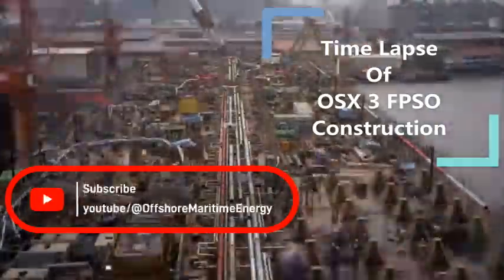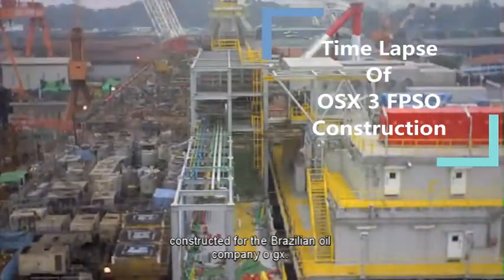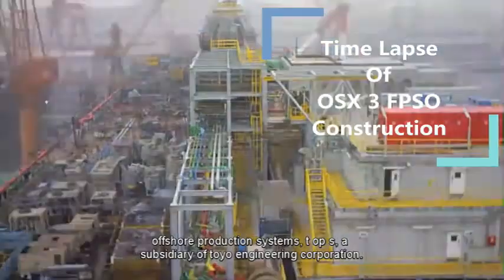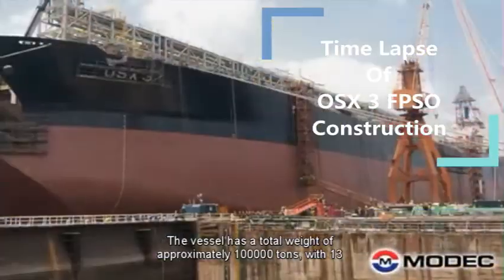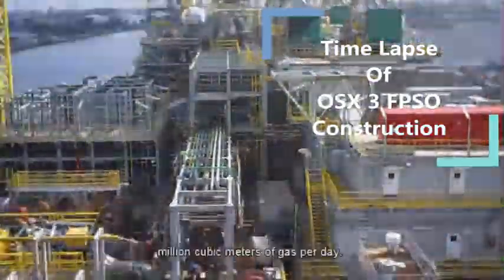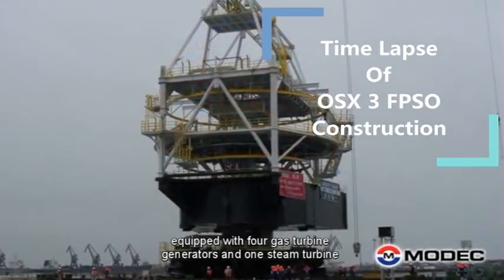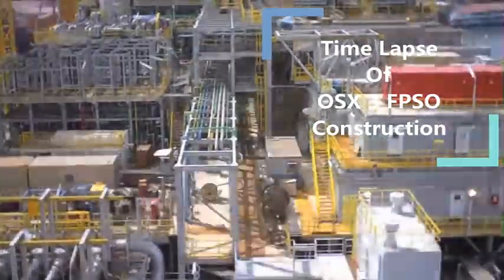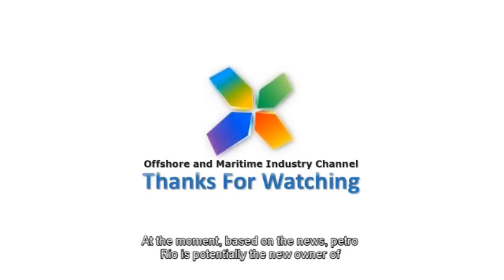FPSO OSX-3 - Time Lapse video - Topside installation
Modec's FPSO OSX-3 is a floating production storage and offloading vessel that was designed and built by Modec for deployment in the Campos Basin offshore Brazil. It is capable of processing and storing up to 100,000 barrels of oil per day, and has a storage capacity of up to 1.3 million barrels of oil.

The FPSO OSX-3 is equipped with a variety of production facilities, including oil processing equipment, gas compression and injection systems, and water treatment and injection systems. It also has a helipad for transport of personnel and equipment.

The vessel was built at the Jurong Shipyard in Singapore and was delivered to OSX Brasil S.A. in 2011. It was initially deployed in the Waikiki field in the Campos Basin, but was later moved to the Tubarão Martelo field in the same basin.

However, in 2015, OSX Brasil S.A. filed for bankruptcy, and the FPSO OSX-3 was subsequently transferred to Modec, which has continued to operate the vessel in the Campos Basin.